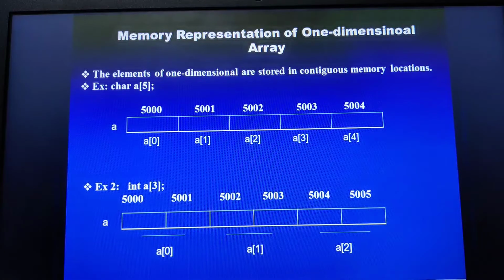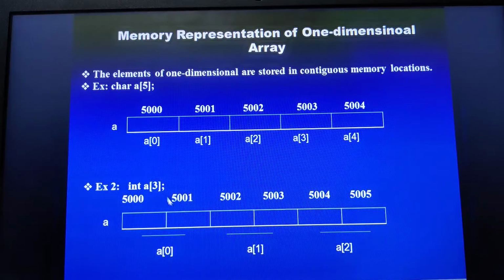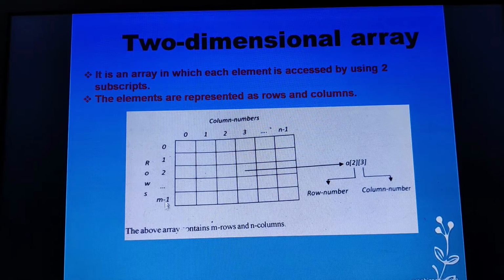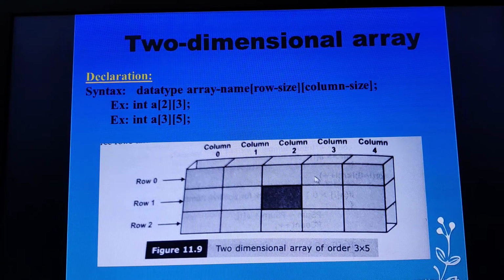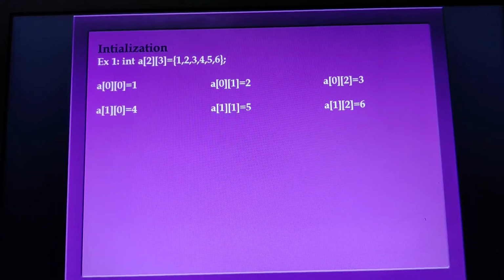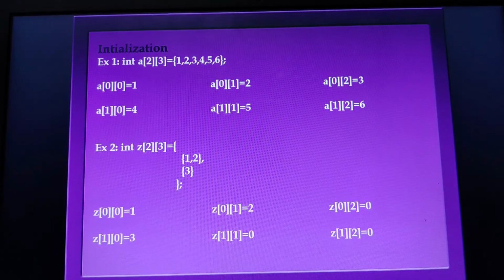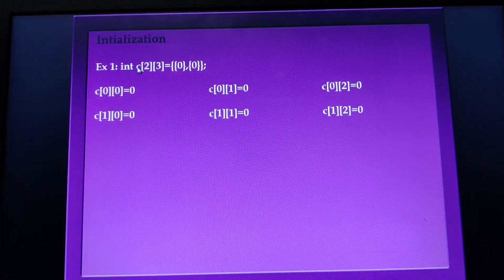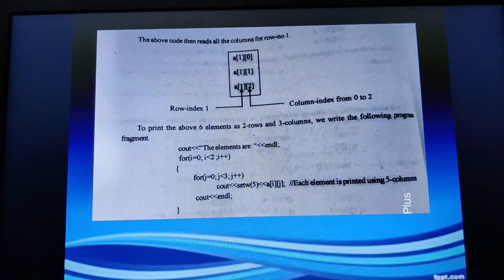Arrays video 43